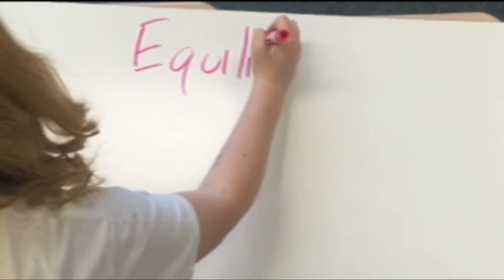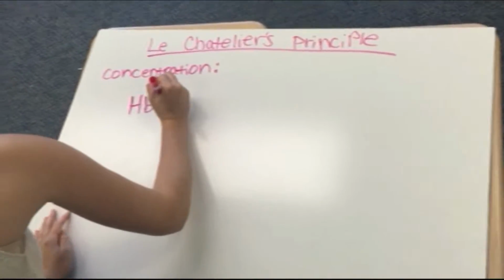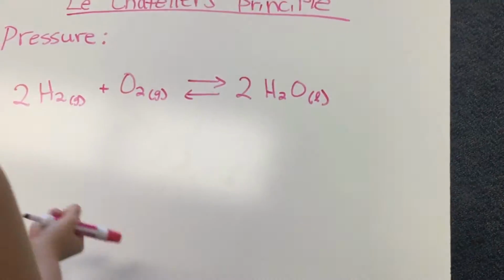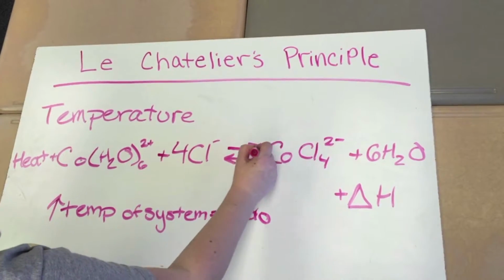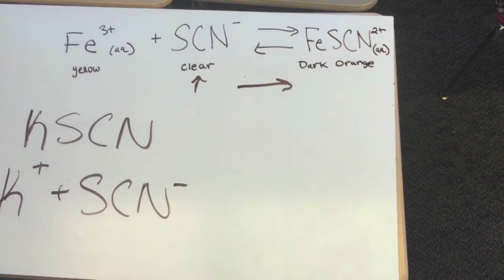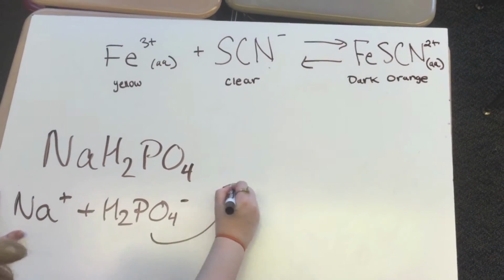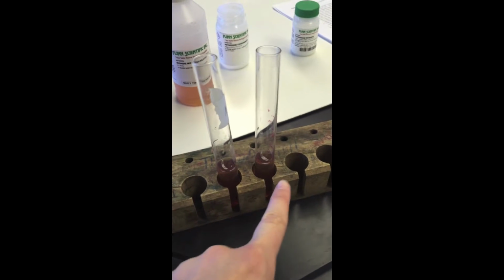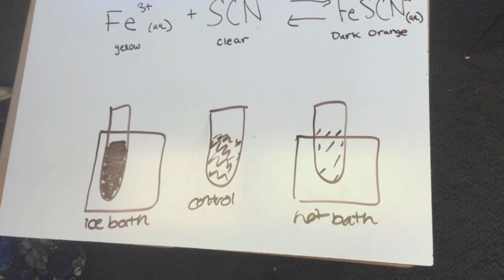EQUILIBRIUM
AP CHEM project
-Katie Baron and Breejen Chandler